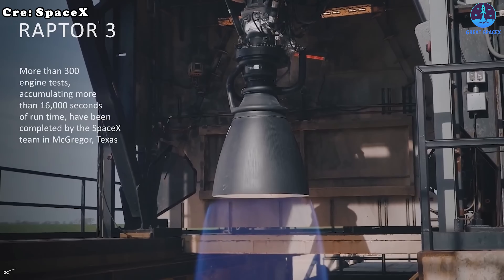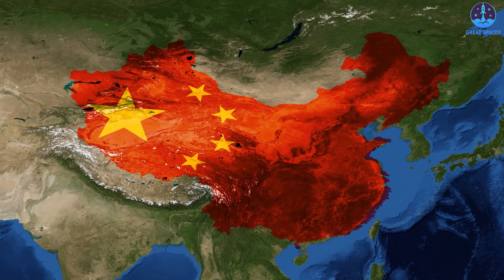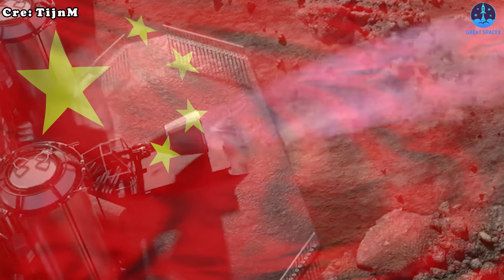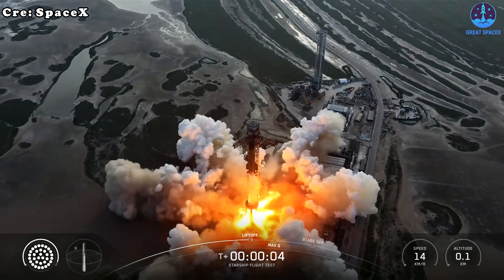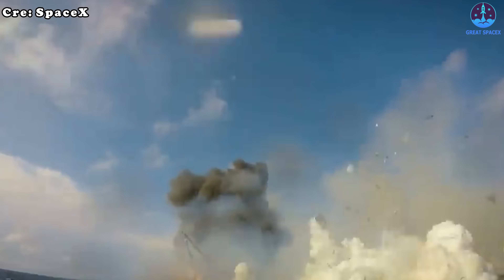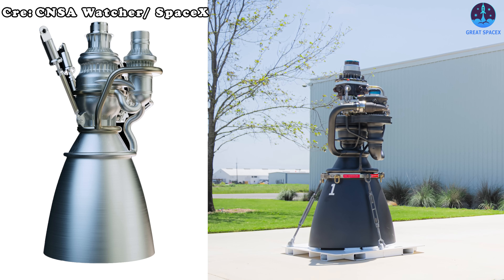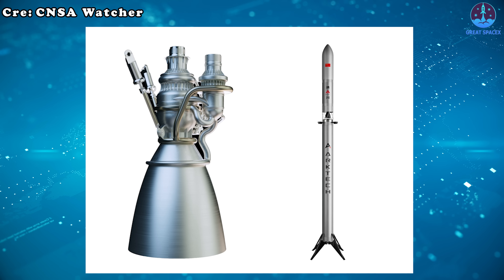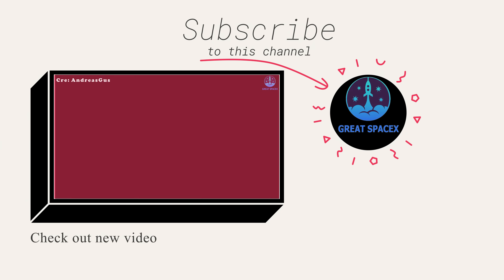Disaster! China even Totally Copied SpaceX’s Raptor 3 engine and Mixed the rockets! Elon Musk Laugh…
Intro 0:00
China’s engine and rocket copies 0:47
Copies’s problems 7:27
SpaceX’s systems dominance 10:45
Conclusion 11:16
Our video content is referenced by video sources at these sites:
1) SOURCES OF THUMBNAIL:
2) SOURCES OF VIDEO AND IMAGES:
Let’s make a comparison!
At first glance, these two engines may look identical—both resembling SpaceX’s Raptor 3. But that’s not the case. One is the real Raptor 3, while the other is a Chinese-made copy.
After imitating SpaceX’s rockets and even their launch towers, China has now attempted to replicate SpaceX’s most powerful engine, aiming to use it in a hybrid rocket that combines features of their existing vehicles.
So, how close did China get to copying Raptor? And can this effort truly rival SpaceX? Let’s find out in today’s episode of Great SpaceX.
When it comes to China, we are no longer strangers to their ability to copy designs and technologies with astonishing precision. SpaceX, being the industry leader in modern rocketry, has become the most copied target. From rockets to launch towers, and now engines, China has repeatedly drawn inspiration from SpaceX’s breakthroughs.
As the opening image of this discussion shows, SpaceX’s Raptor 3 engine has now been copied. The sleek black Raptor 3 represents SpaceX’s newest engine version, which is currently in production and will soon power the Starship V3 variant in just a few months. It was created to replace the Raptor 2, delivering stronger thrust while boasting an extremely simplified design. That simplicity not only improves efficiency in manufacturing but also streamlines operations, refurbishments, and reusability. In short, it is a highly refined engine meant to power humanity’s path to Mars.
And yet, this same design has now surfaced on the other side of the world.
The Chinese copy is called “Mammoth I,” produced by a company named Star Shuttle Technology. Interestingly, in some online updates and in the branding shown on the rocket, the company also appears to operate under the name ArkTech. This is most likely a newly established company, since it has not been widely known until now. The naming of the engine is also telling, because “Mammoth I” strongly suggests that future versions, or even entire families of engines, could follow. With SpaceX constantly innovating, it seems this company intends to mirror those advancements step by step.